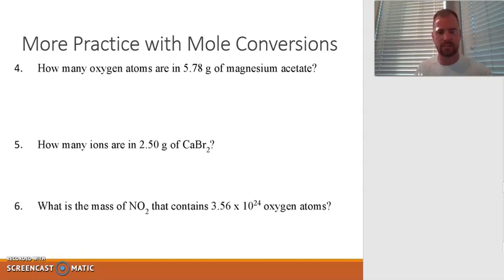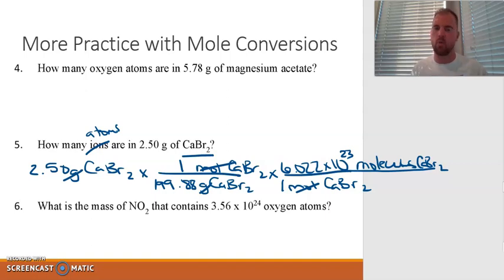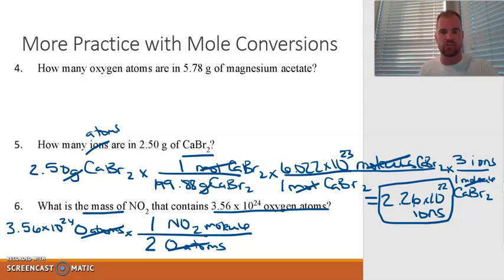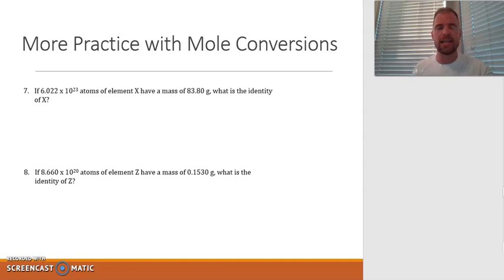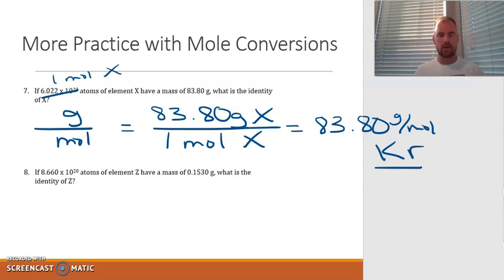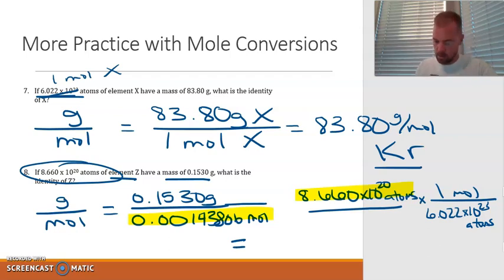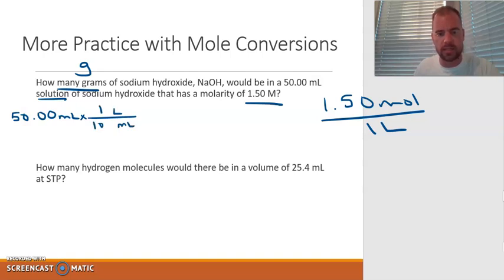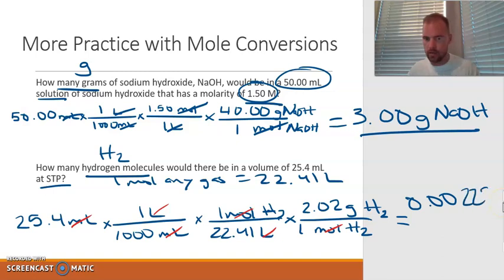Section 2.5 (Part 3)